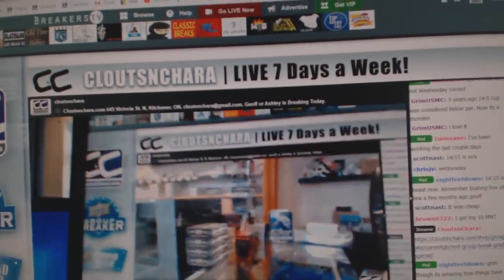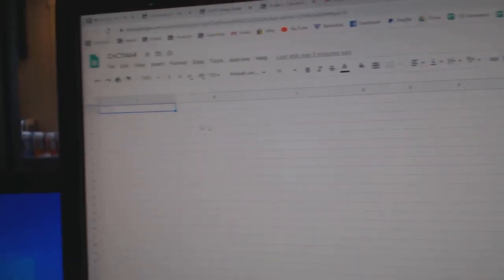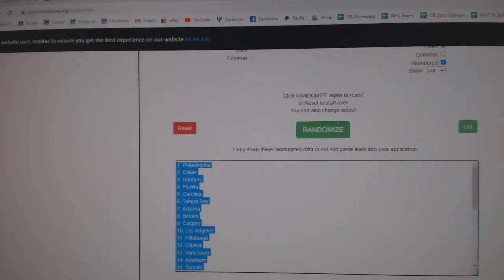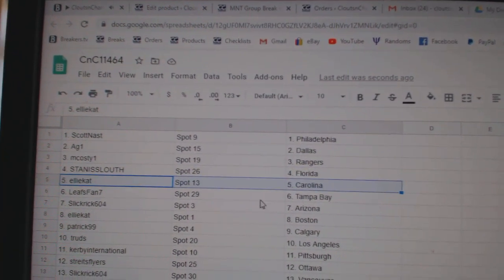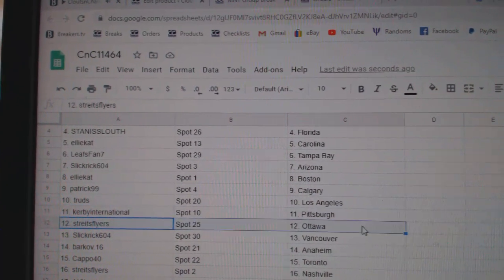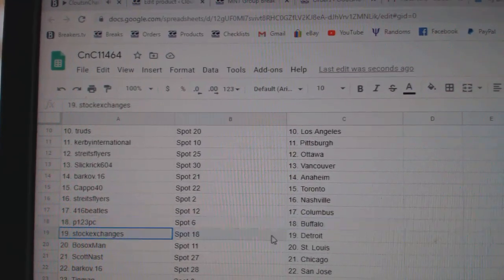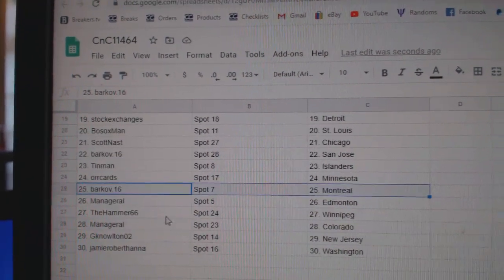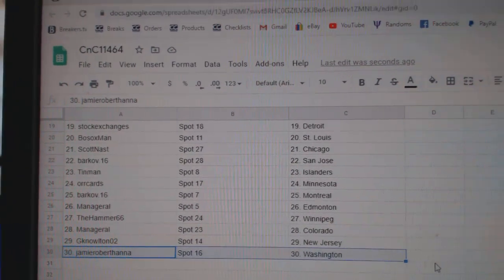Team Randoms - C&C GB #11,464